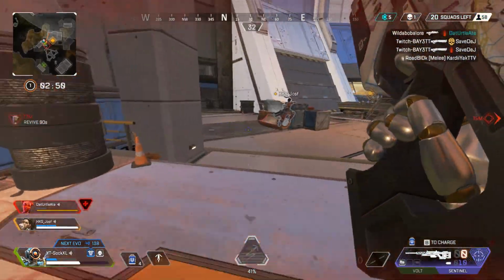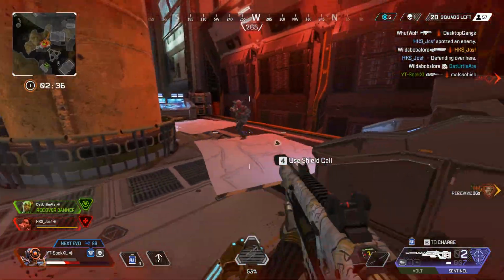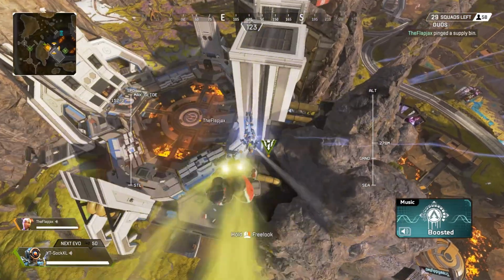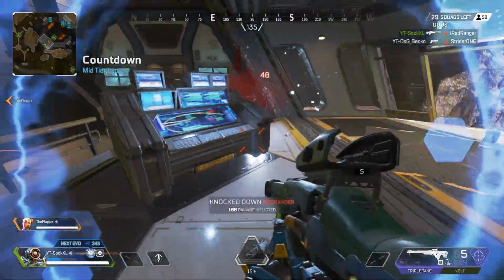Hot Dropping - The BEST Way to IMPROVE in Season 6 Apex Legends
This video discusses hot dropping, what I believe to be the best way to actively improve your play in Season 6 of Apex Legends.